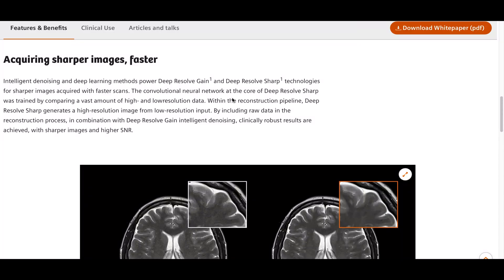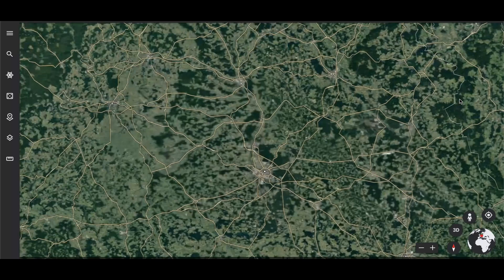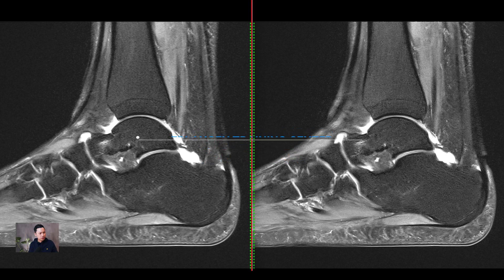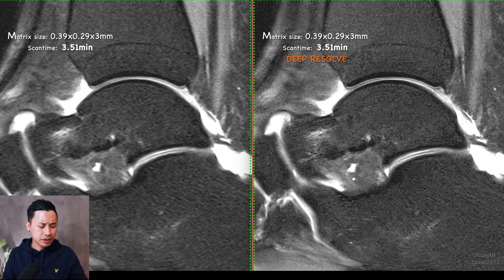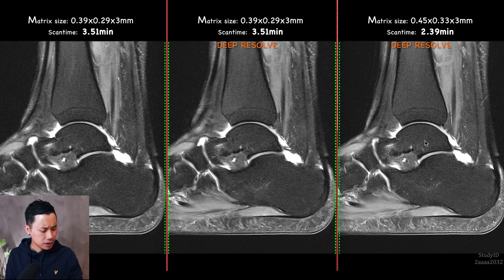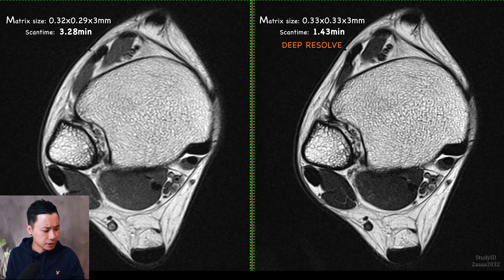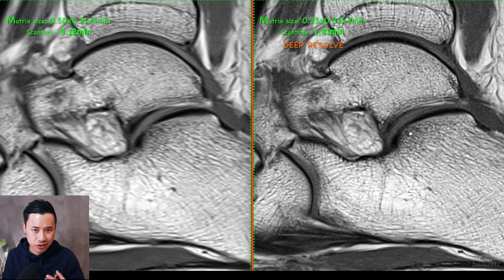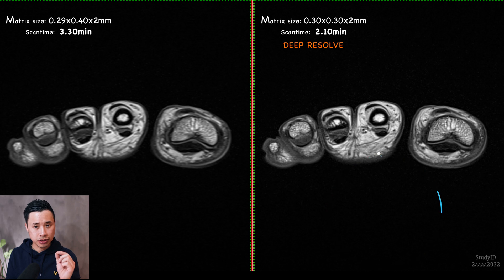UNBOX – DEEP RESOLVE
Together with Siemens Healthineers I’m very excited to share with you this video where I’m going to unbox Deep Resolve. Tune in and check out the results from the test scans.